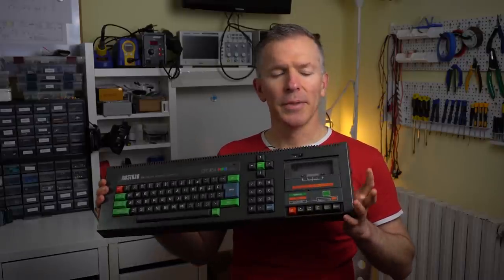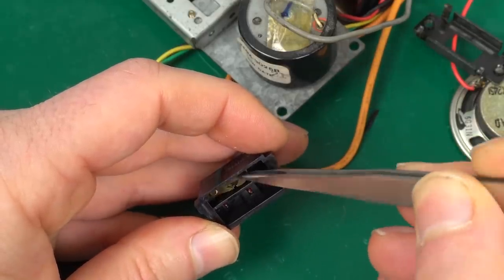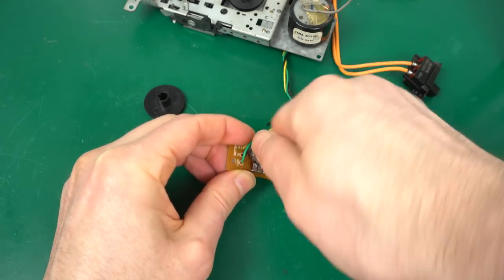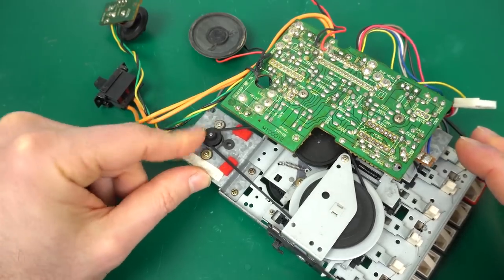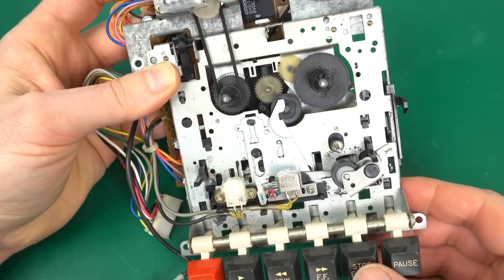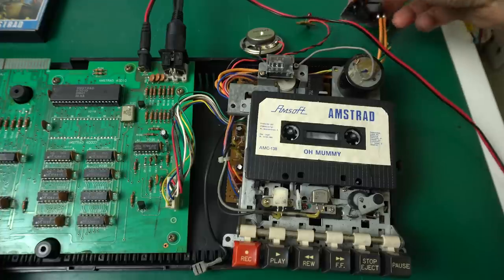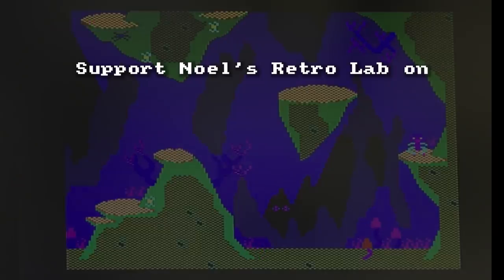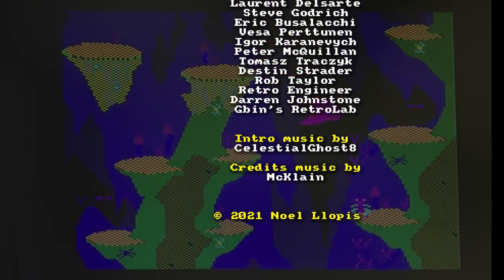Tape Deck Tune Up on Amstrad CPC 464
Let's go through a full tape deck tune up for the Amstrad CPC 464. A lot of this should apply to other computers (ZX Spectrum +2) and even standalone tape decks. We'll clean it, check the belts, check the azimuth, replace the counter reset button, and fix up the pause button. Also, since they come integrated in the 464, I'll also service the main switch and the volume wheel.

Chapters:
00:00 Intro
00:45 Power switch
03:26 Volume wheel
04:33 Tape deck checkup
08:58 Tests
13:34 Azimuth adjustment
15:16 Counter reset button
16:58 Pause button fix
20:54 Reassembling
23:09 Final test
25:23 Conclusion